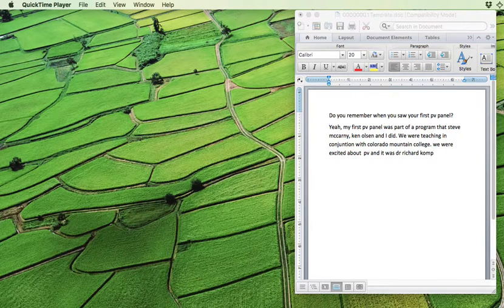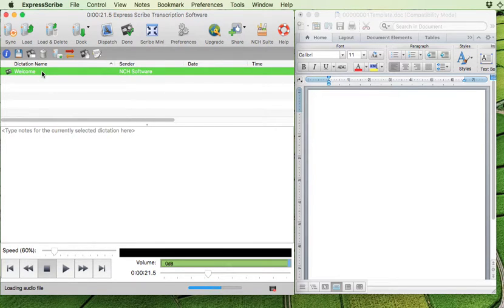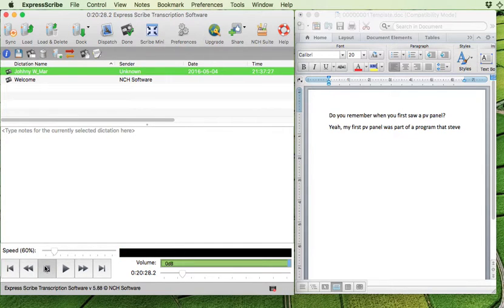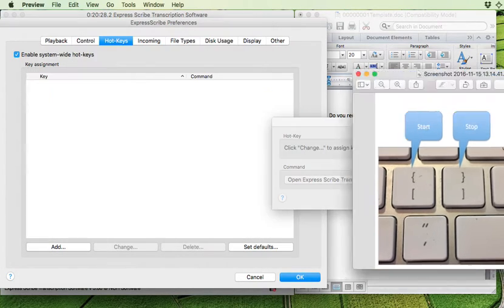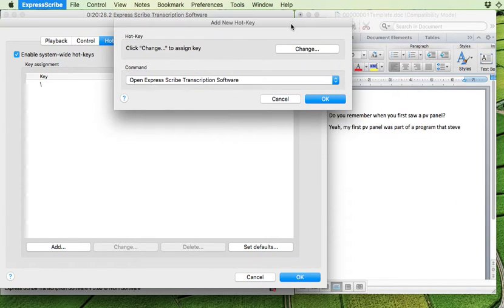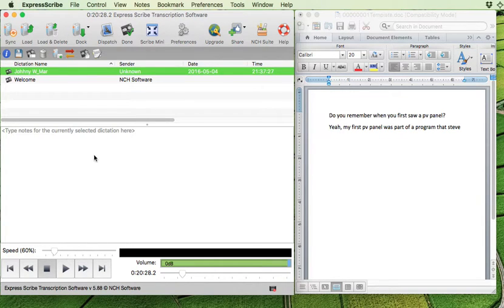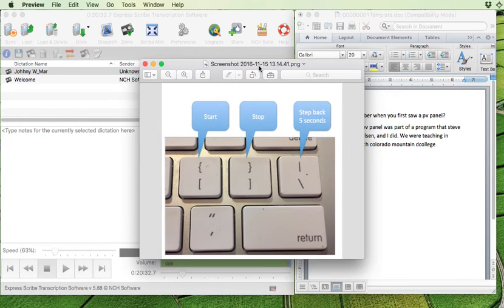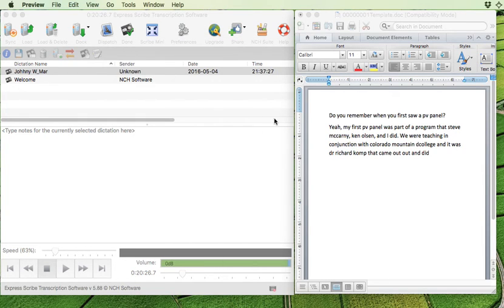express scribe tutorial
Express scribe is a great shareware program that is free for non-commercial use. It allows you to listen to audio and type the transcription while controlling start, stop, rewind, fast forward, step back 5 seconds using programmable hotkeys. It also allows the user to slow down the audio playback for easier transcription typing.